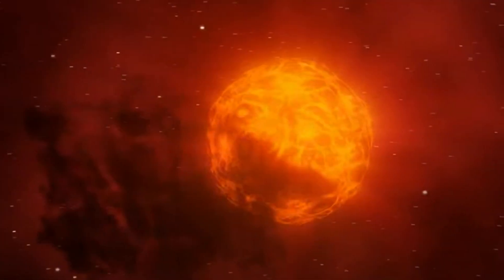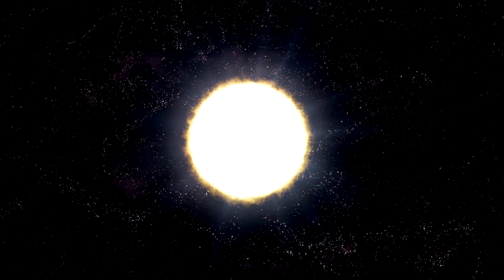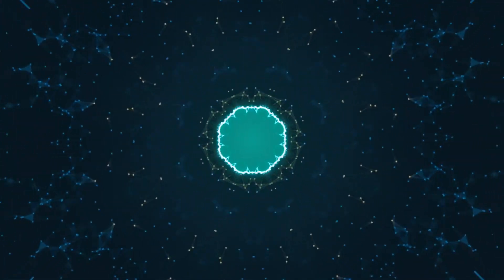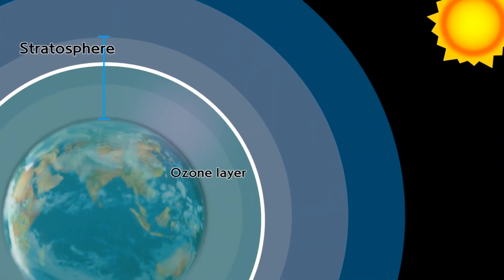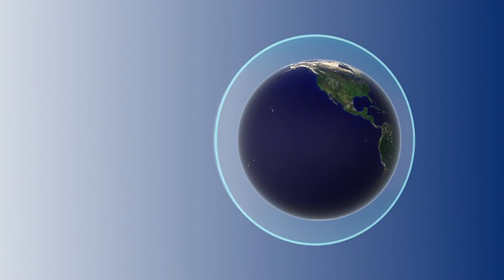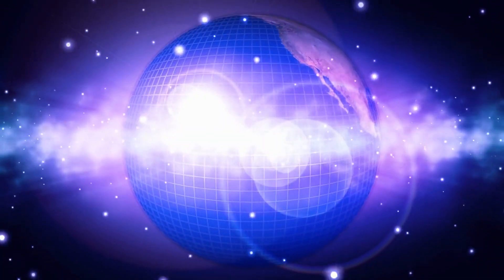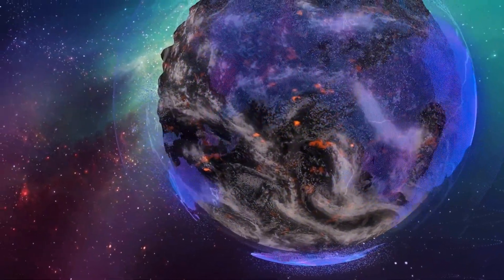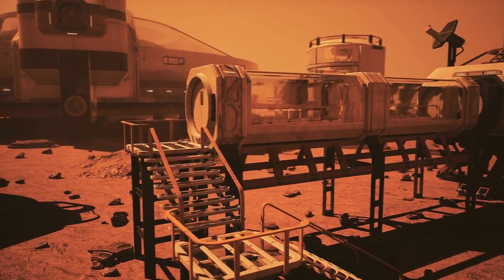The Mysterious Dimming of Supergiant Star Betelgeuse is Solved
Join us on an exhilarating cosmic journey as we explore the enigmatic realm of Beetlejuice, the colossal supergiant star nestled in the Orion constellation. From its dazzling brilliance to the intriguing possibility of a supernova explosion, we uncover the mysteries and complexities of this celestial giant.